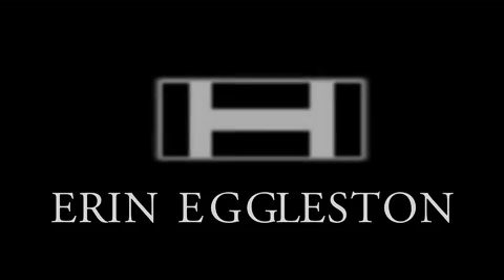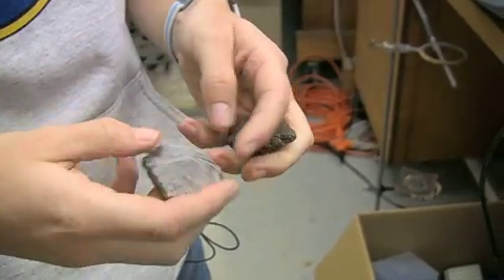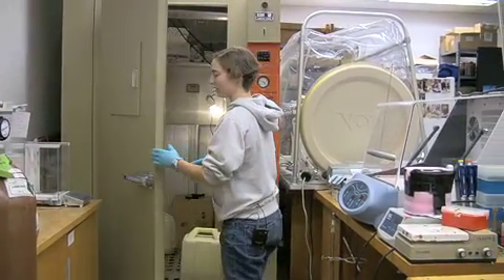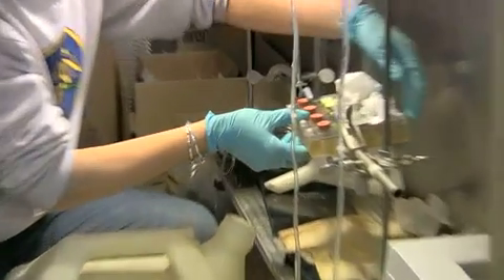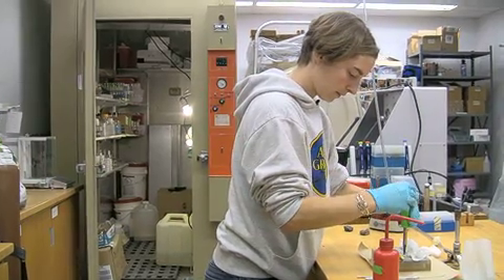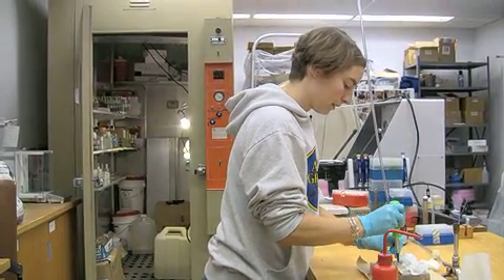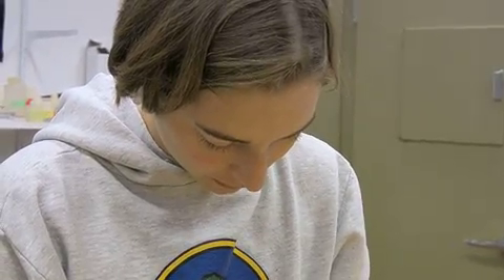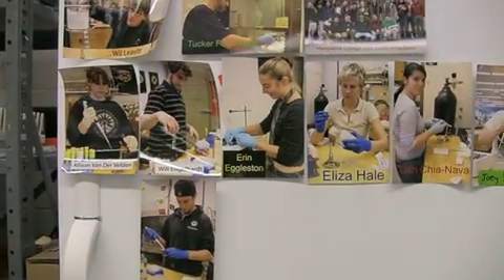Hampshire College - Div 3 Profile: Erin Eggleston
Hampshire students complete their academic programs with a final stage of work known as Division III. Div III students, as they're called on campus, undertake yearlong, self-designed projects that tie together and expand on their earlier work. Projects range from feature films to robotic designs to major research papers and scientific experiments.

Erin Eggleston is a microbiology student conducting Div III research on rugged bacteria that thrive in harsh conditions.